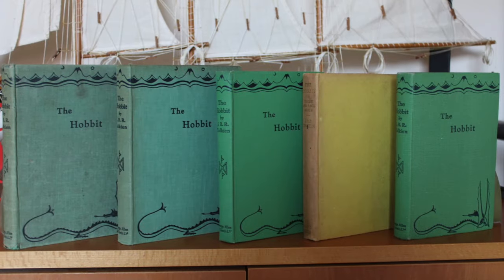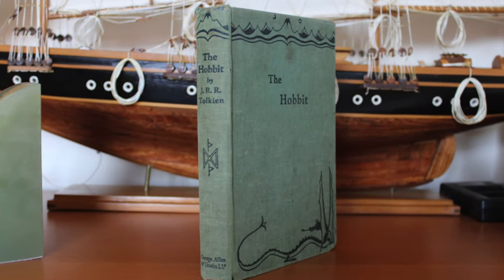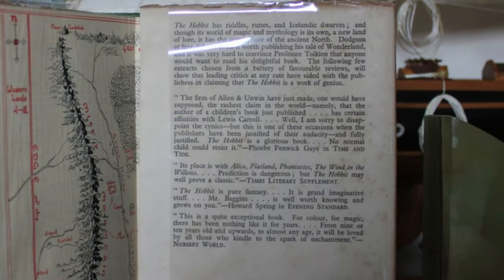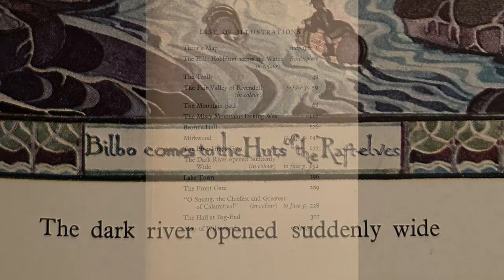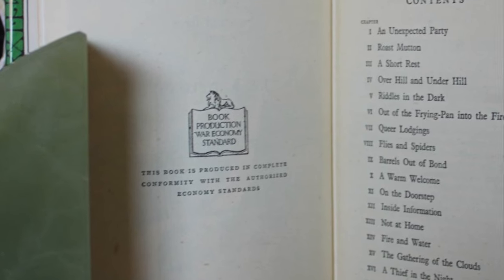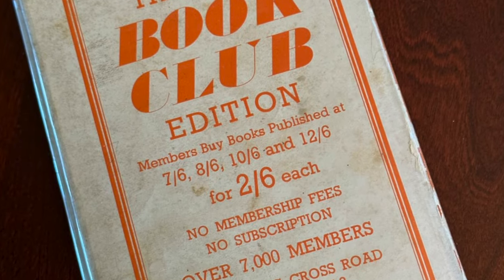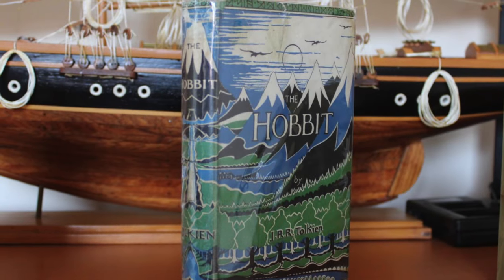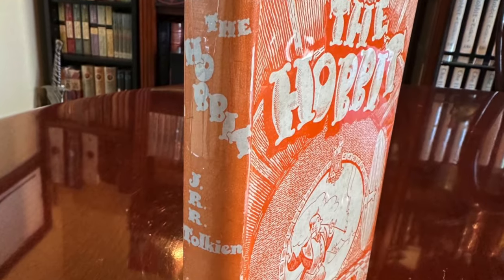Tolkien's The Hobbit UK 1st editions - TCG's Hoarded Scrolls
This is a companion video for the article published on TolkienGuide.com : UK First Edition Hobbit hardbacks.  As a bonus, the Swedish first edition, Hompen, is covered because it is the only translation based on the first edition text.

Hoarded Scrolls - From the Tolkien Collector's Guide archive of articles about J.R.R. Tolkien book collecting.

"Less welcome did the Lord Denethor show me then than of old, and grudgingly he permitted me to search among his hoarded scrolls and books." (The Lord of the Rings, Book Two, Chapter 2: The Council of Elrond)

Intro music copyright Jordan Rannells, used with permission.